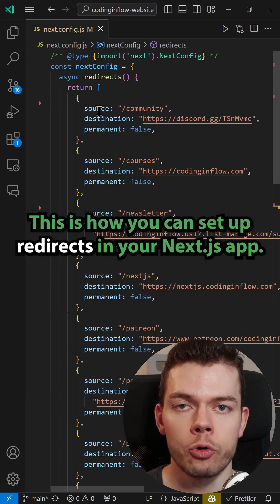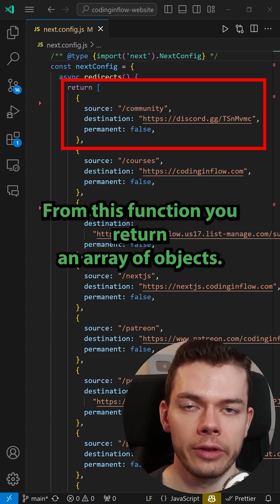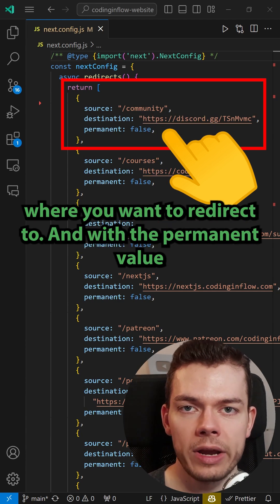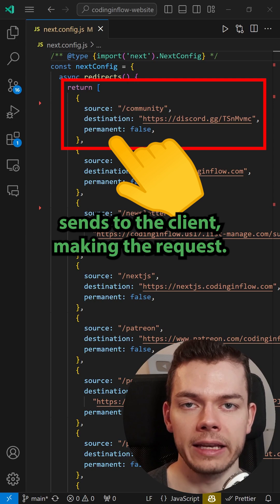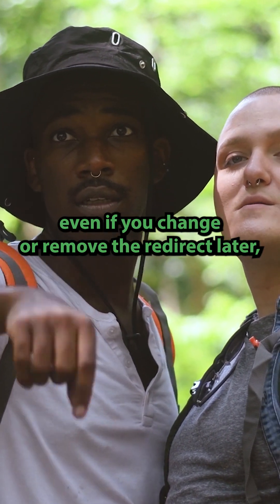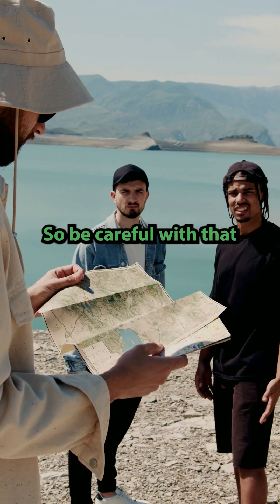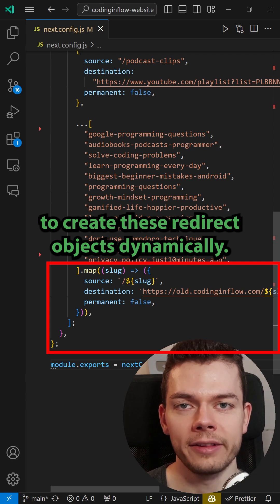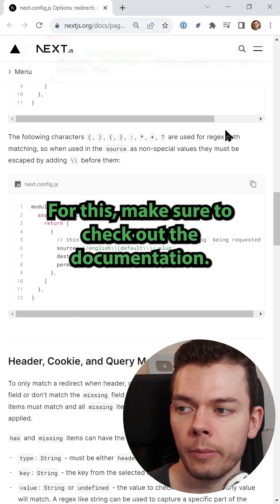How to Set up Redirects in Next.js ↗️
How to set up permanent and temporary redirects in your next.config file in Next.js.